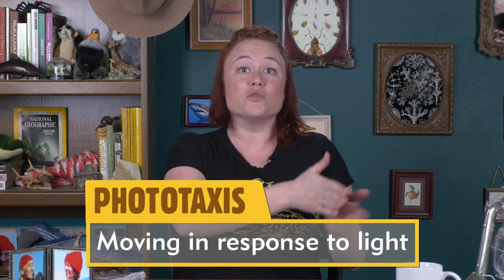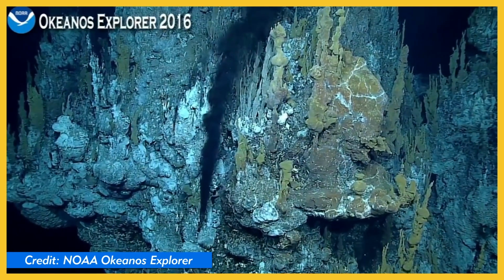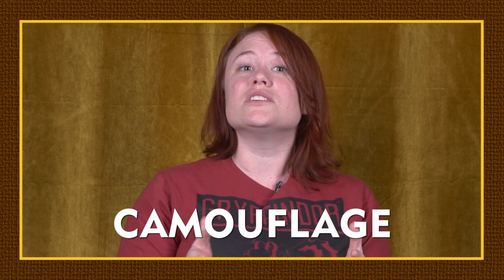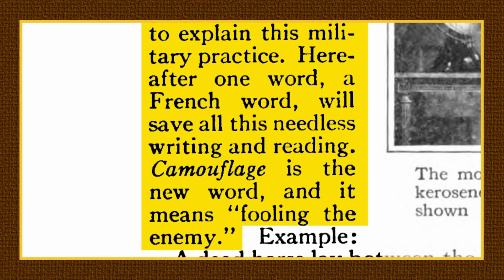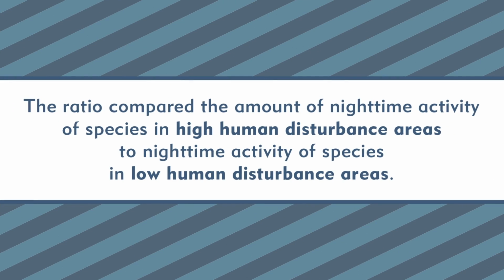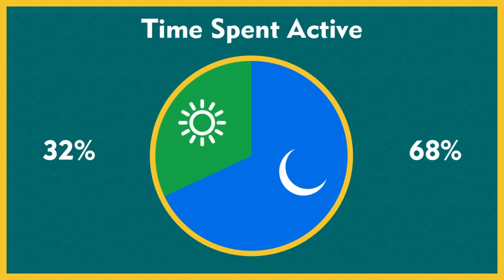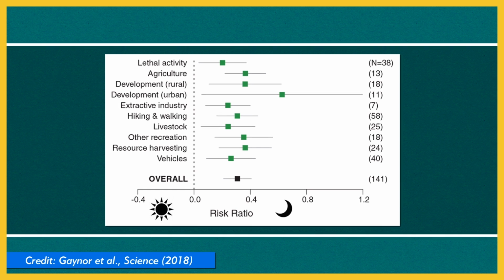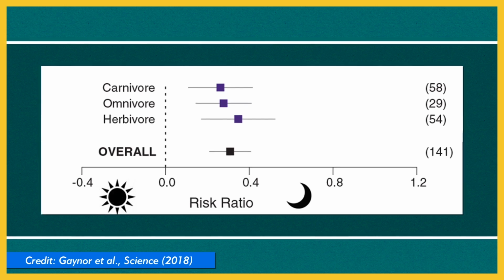Exploring Adaptations | Compilation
Brit looks back on our fifth month on Nature League, when we explored the theme of adaptations.

Follow Brit!

Nature League is a weekly edutainment channel that explores life on Earth and asks questions that inspire us to marvel at all things wild. Join host Brit Garner each week to learn about, connect to, and love the amazing living systems on Earth and the mechanics that drive them.